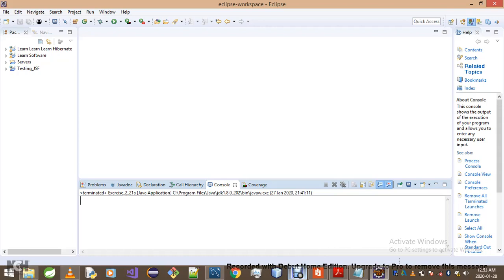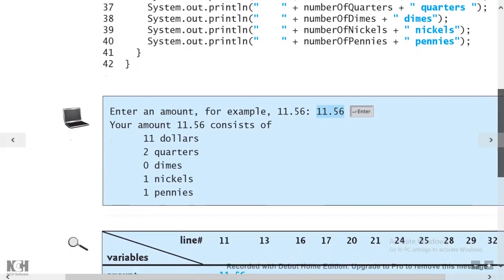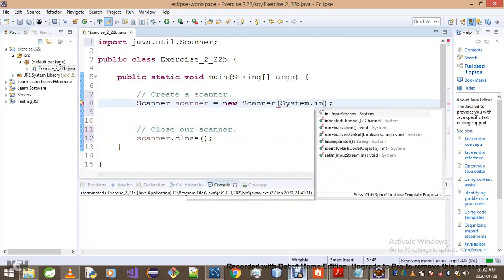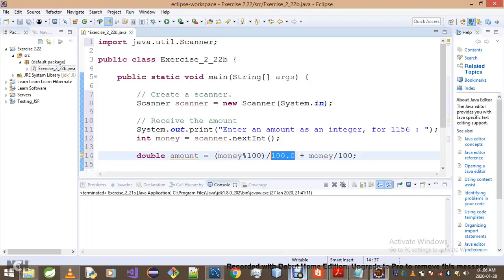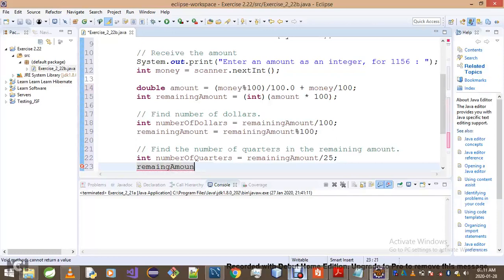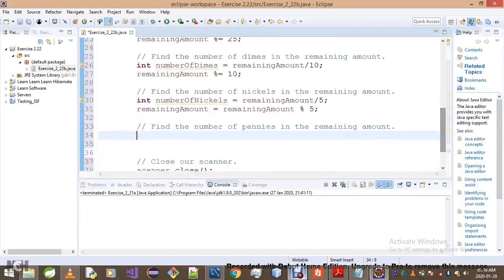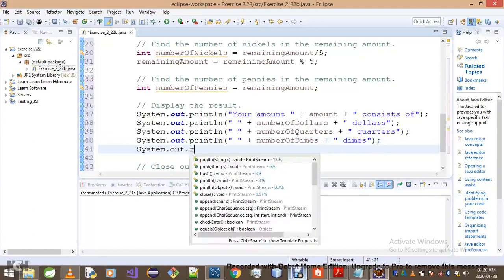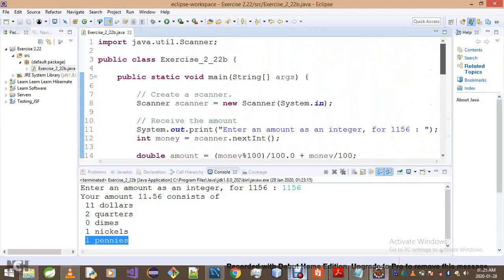Introduction To Java Programming Exercise 2 22b